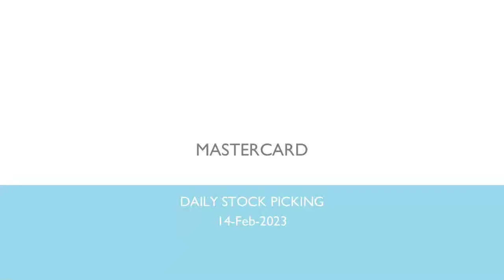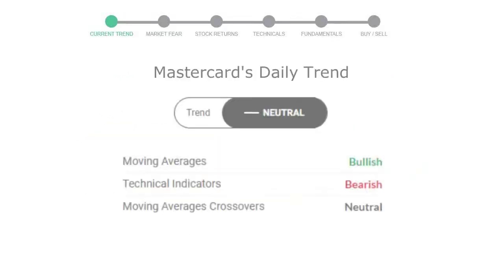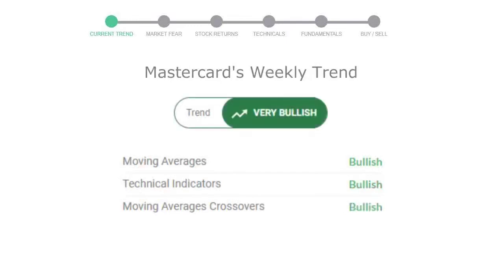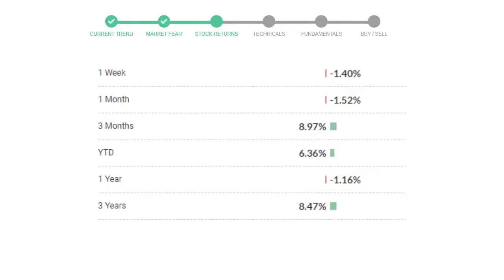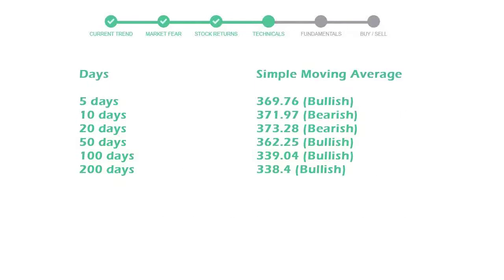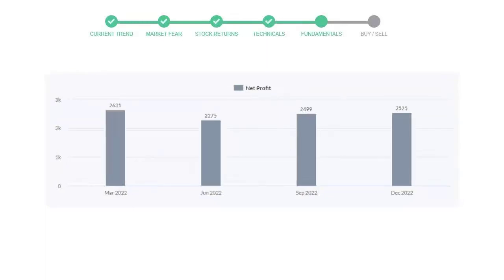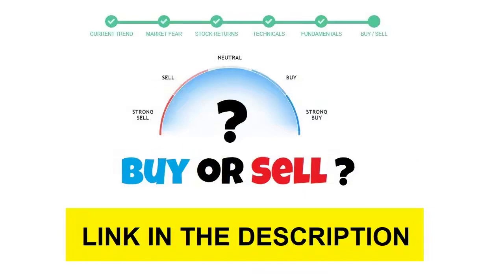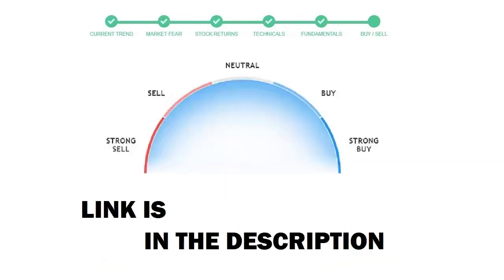Mastercard Stock Analysis Today 15 Feb | MA Technical and Fundamental Analysis NYSE NASDAQ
For stock Mastercard Analysis, Market Symbol : MA
This video will educate you through the technical and fundament analysis of the stock Mastercard. We will look at thre revenue of last 4 quarters of the company Mastercard. We will also see the net profits and debt to equity ratio in the recent quarters. We will check Mastercard technical analysis and check how is Mastercard performing in the current market.